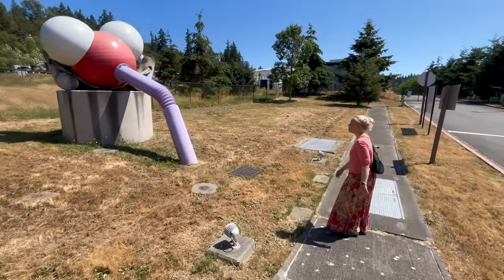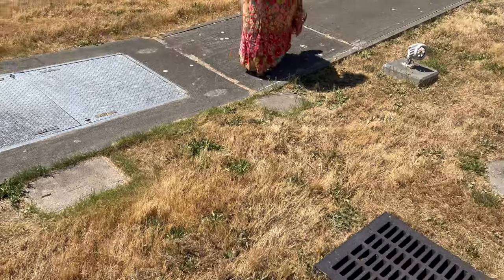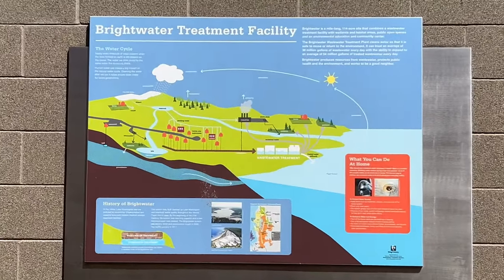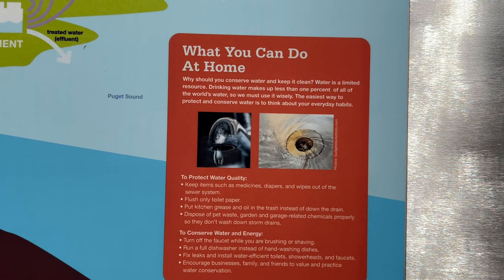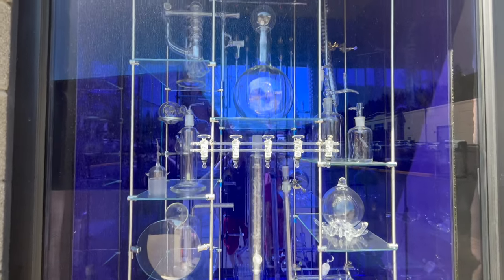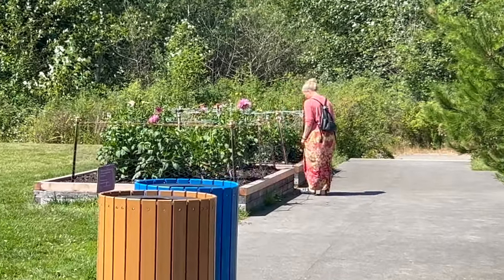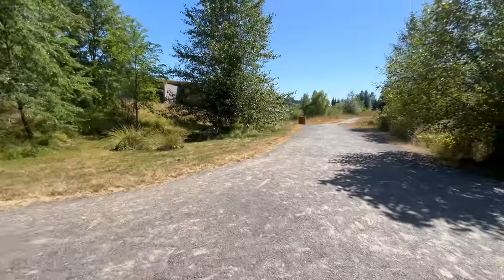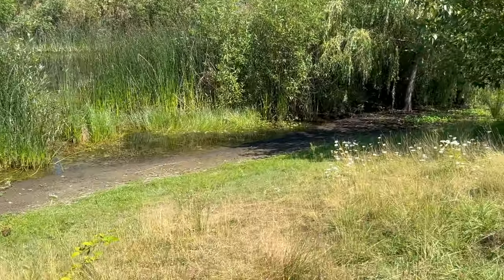Brightwater Plant Water Treatment